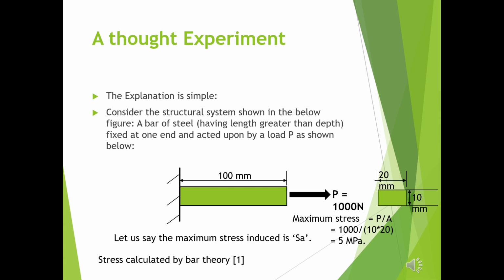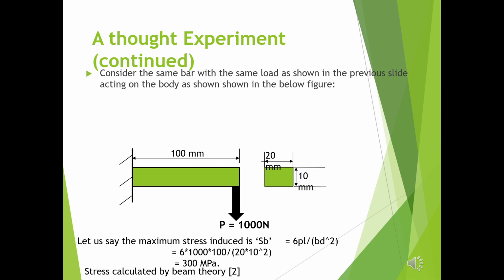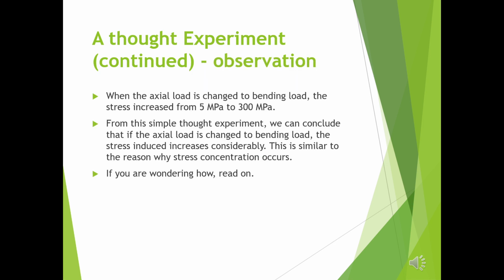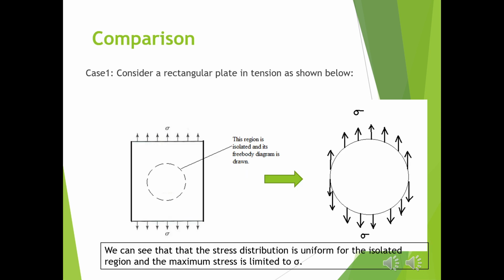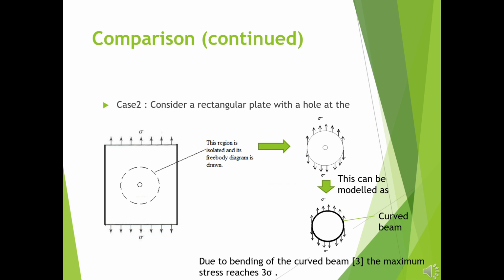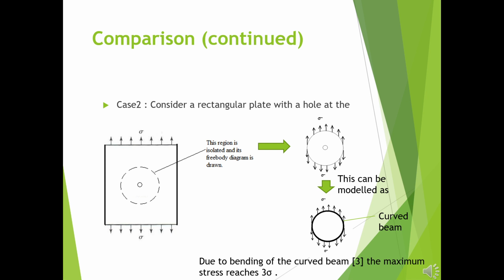Why stress concentration occurs.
In this video, I explain, intuitively, why stress concentration occurs which, I feel, is a gap in the books.
I believe this video will be useful for FEA engineers, other mechanical engineers and structural engineers who perform stress analysis.
Hope you like this online learning resource.